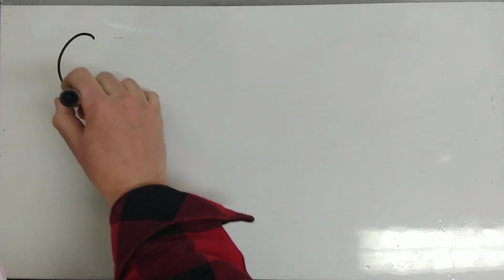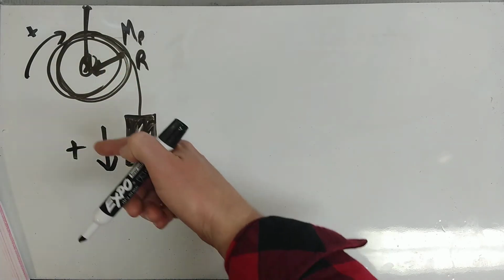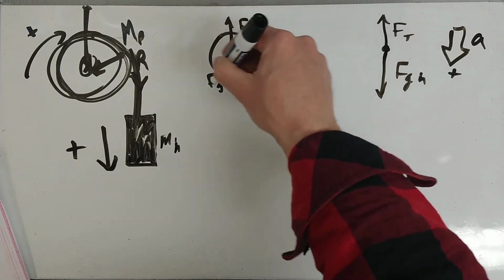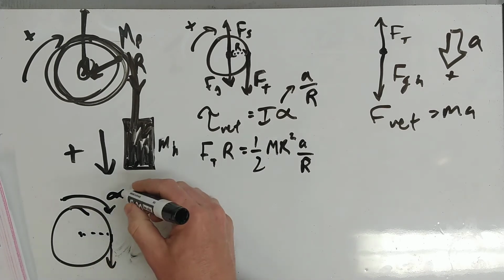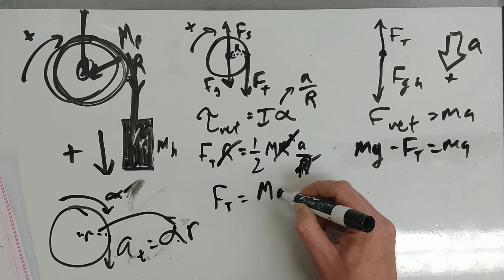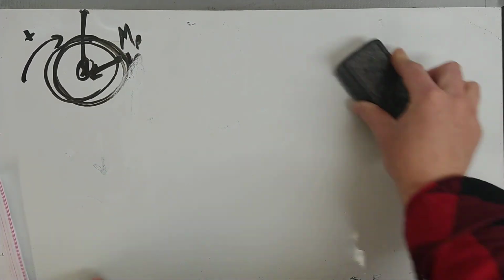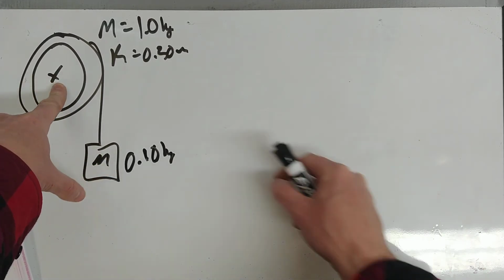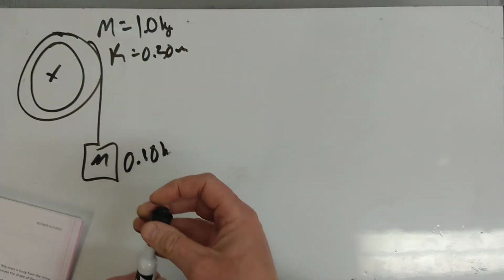AP Physics C - RD WS3 #6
All APC students, please make sure that you can do this problem. It will be on the quiz, most definitely.